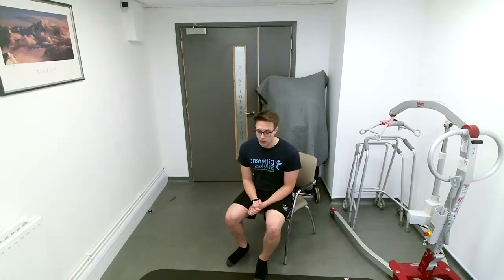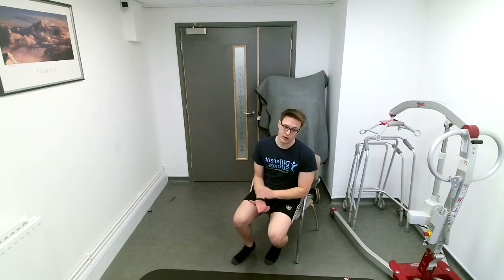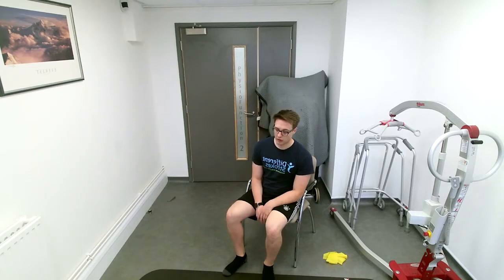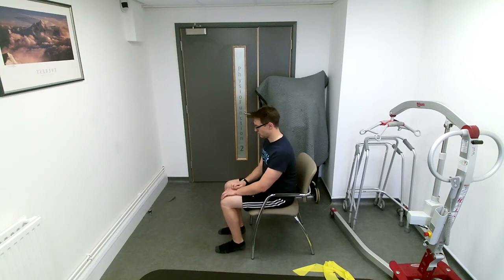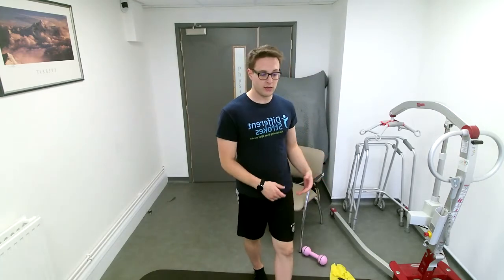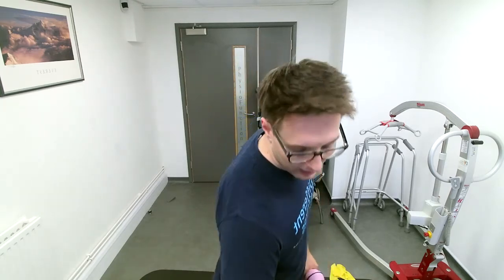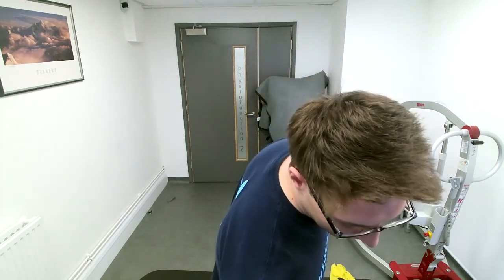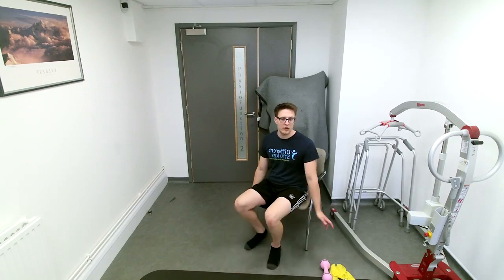Stroke exercise class - level 1 - week 38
We are delighted to welcome back Keiran, who will be taking these sessions going forward.

The sessions are designed for people who cannot move their affected arm or leg at all. The exercises will ALL be done whilst you are seated in your wheelchair, and there is no standing involved in any exercise. Please note it is a requirement that a carer or family member is available to assist you during the class